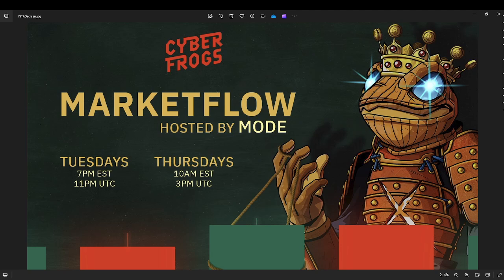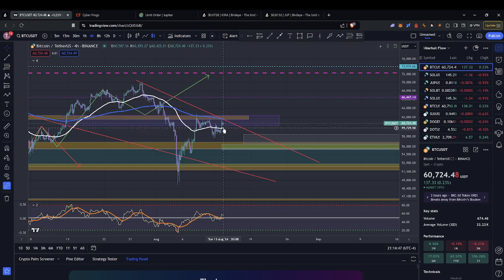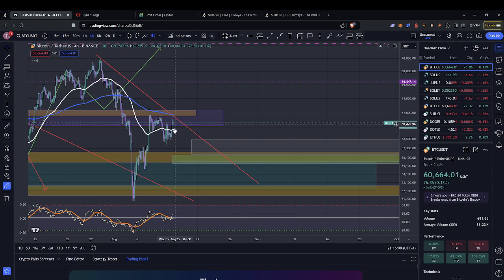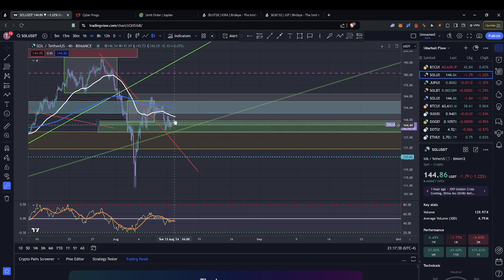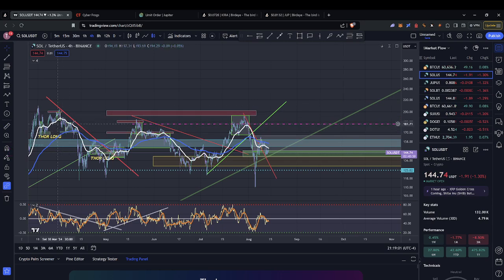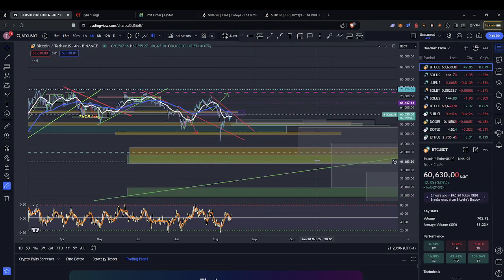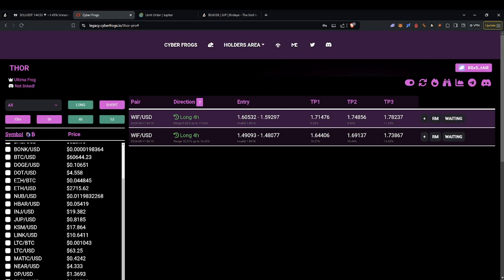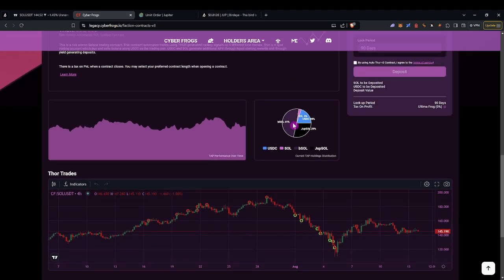THOR Calls, Timeframes, and Market Plans | Marketflow with Mode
Join us for another engaging session of Marketflow with Mode, where we dive into the intricacies of crypto trading with our Frog Fam. In this 2+ hour discussion, we explore essential topics such as selecting THOR calls, understanding timeframes, and the two critical components of profitable trading.

At Cyber Frogs NFT, we emphasize that trading success isn't about predicting market direction but about having a plan and executing it for both scenarios. In this video, we discuss the potential paths for the market after the recent black swan dip. Will the higher low hold, or should we prepare for further downside?

If resistance is met and the market trends downward, we'll outline our DCA zones and identify the key levels that must be broken for a bullish outlook.

Key Takeaways:

The importance of having a trading plan for both market directions.
How to effectively use THOR calls and identify profitable opportunities.
Understanding and utilizing different timeframes in your trading strategy.
We conduct these insightful sessions every week, nearly every weekday, in the Cyberfrogs Discord. Join our live streams to see THOR in action and gain valuable insights.

Join !MF Market Flow LiveStreams on Tuesday at 7pm EST & Thursday at 10am EST to learn more and witness THOR in action. A big thank you to all the @Student Frog 🐸s who participate in each session!